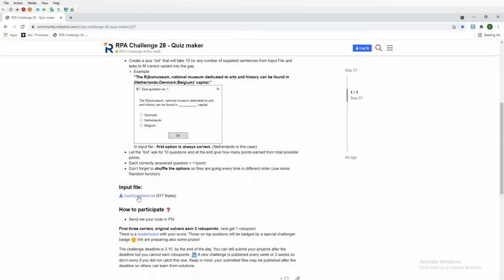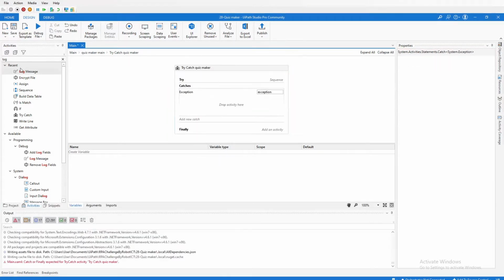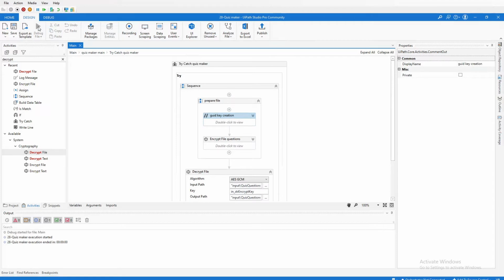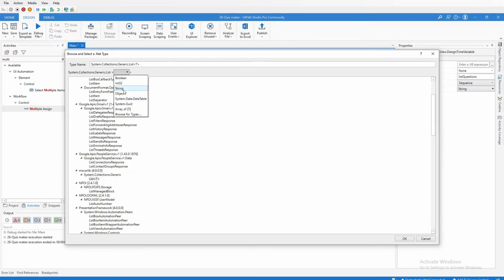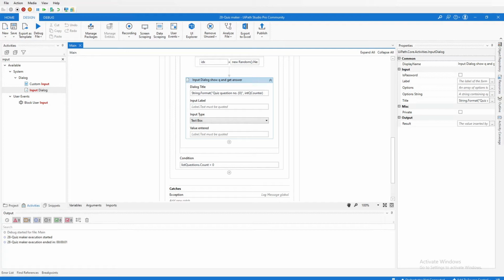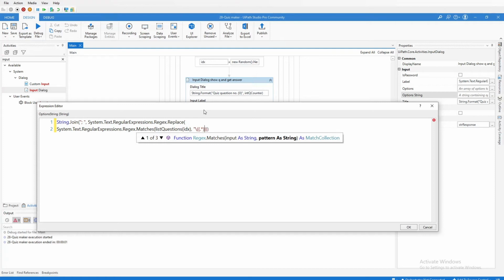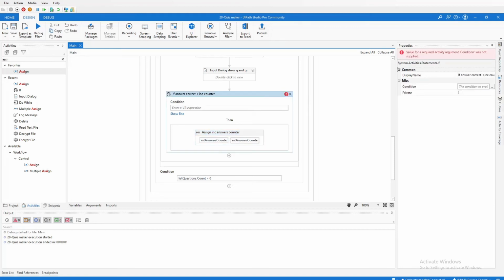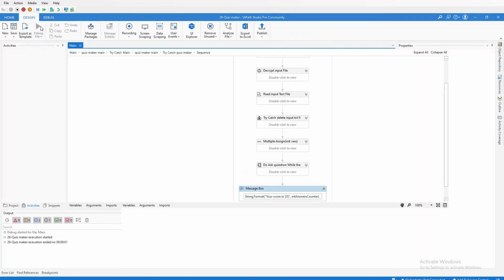How To: Robot ICT Challenge of the week 28 - Quiz maker. UiPath.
In this video, I'm solving the task from the "RobotICT Challenge of the week: 28 - Quiz maker".

You can find the full code for solving this challenge in the repository: